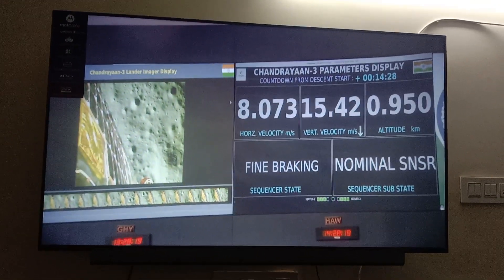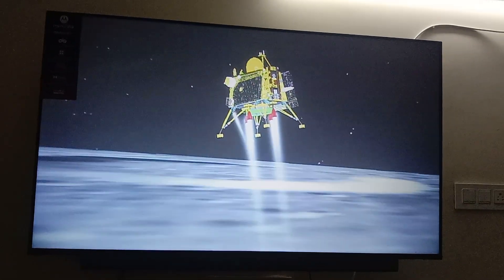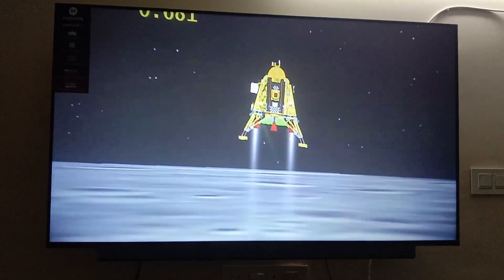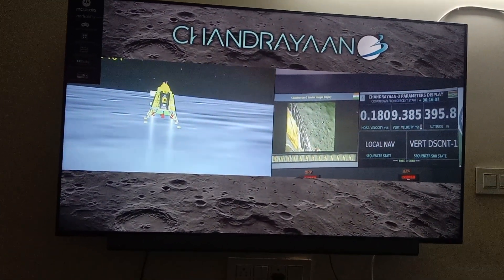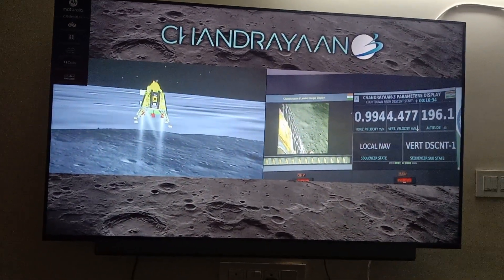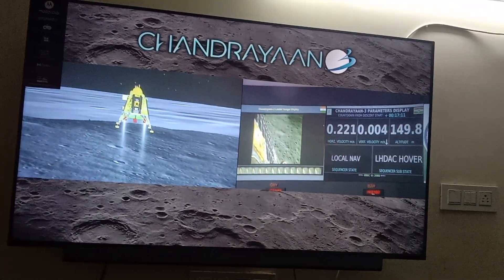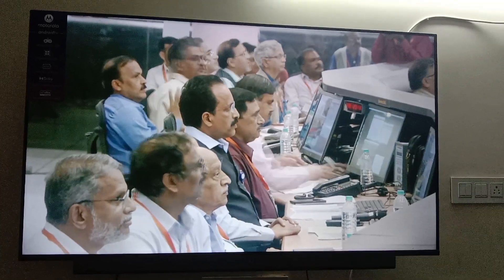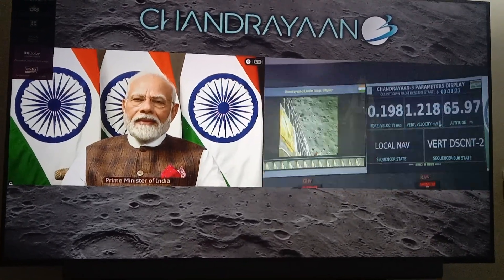Chandrayaan 3 Successfully Landed on Moon 🌝|Proud Moment To India 🥰|Live From ISRO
chandrayaan
chandrayaan 3
chandrayan 3 Successfully Landed
chandrayaan 3 update
mission chandrayaan 3
Lunar mission
chandrayaan 3 launched
Live chandrayaan 3